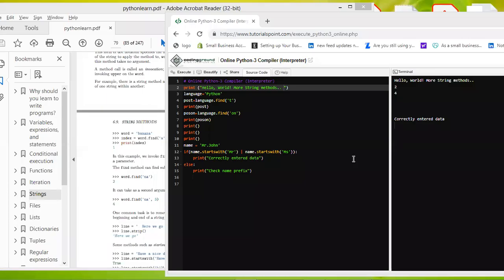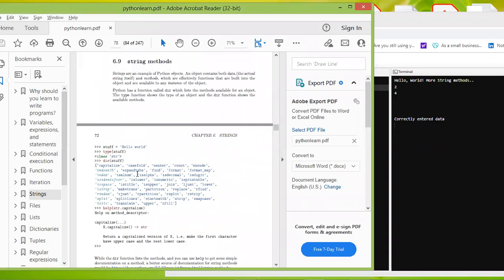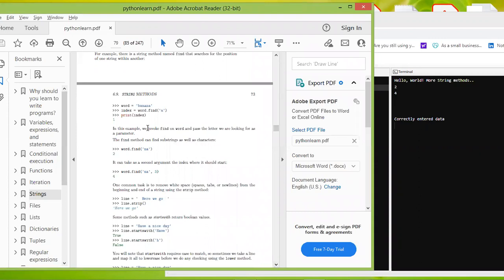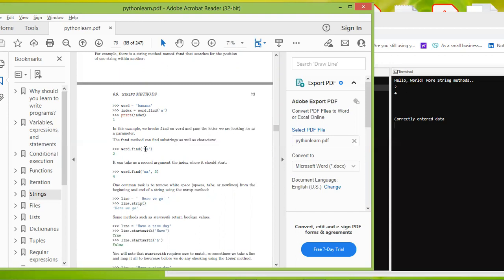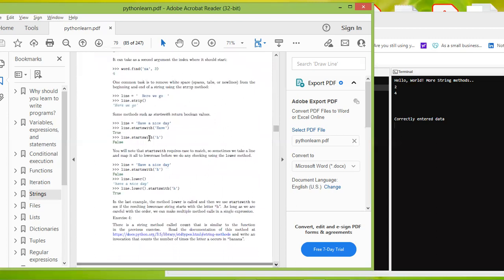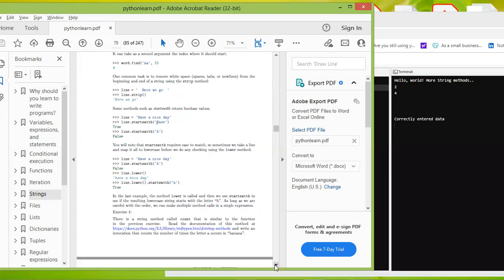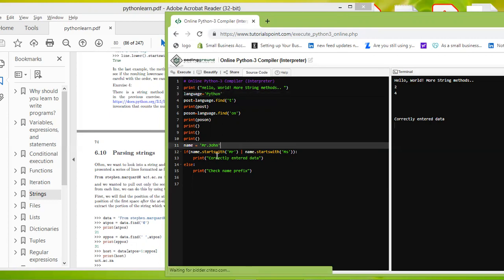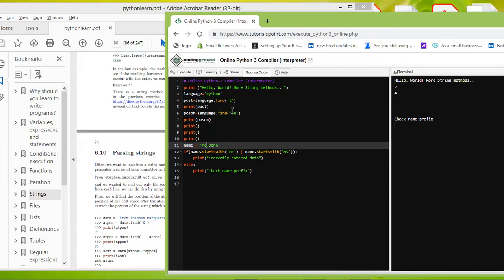Python Video 10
More string methods examples (find, startswith)